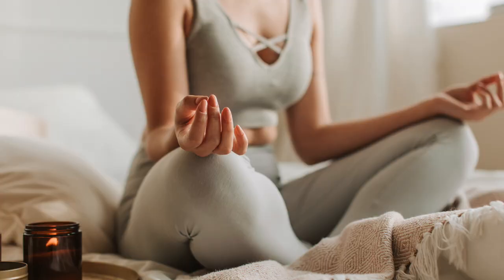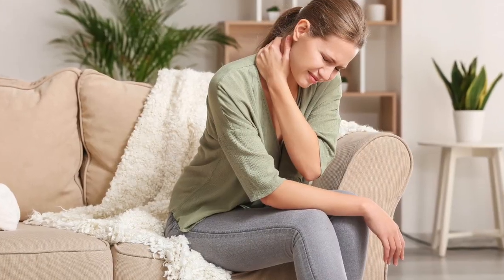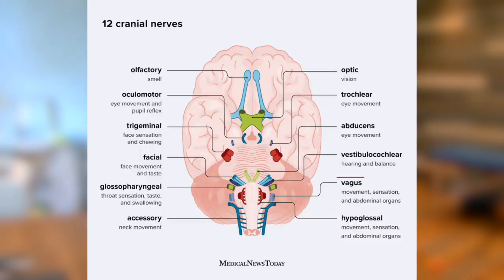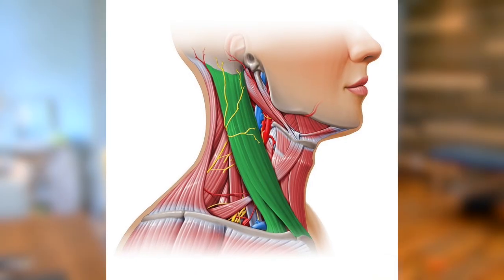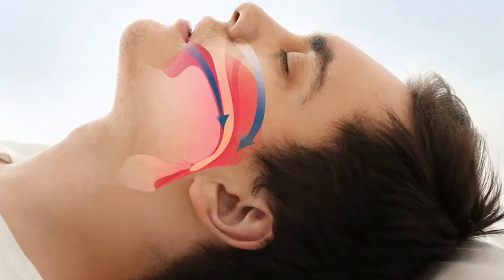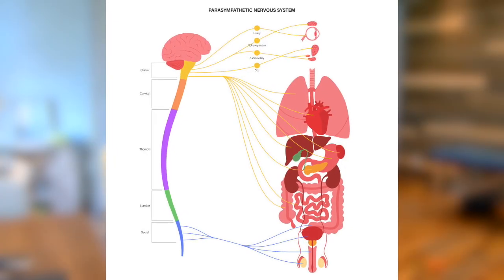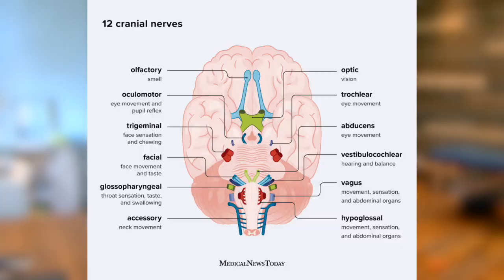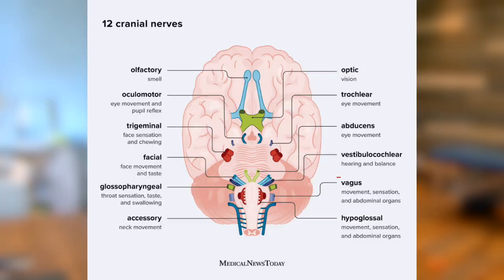Can’t Calm Down? Your Neck Might Be the Reason | Airway + Vagus Edition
Have you tried deep breathing, meditation, or vagus nerve exercises, but still feel stuck? Like your body just won’t settle? The missing piece might be your neck.

In this video, Dr. Arianne shares how neck tension can physically affect your airway, vagus nerve, and your ability to regulate your nervous system.

You’ll learn:
✅ Why common calming strategies often fail
✅ How forward head posture, mouth breathing, and chronic stress can tighten the SCM and surrounding fascia
✅ How this affects your vagus nerve and nervous system
✅ A simple, science-backed reset to improve vagal tone and relieve tension

Timestamps:
00:43 — How your neck affects your vagus nerve and stress response
01:27 — Pre-Test: Assess your tension, breath, and neck
01:44 — Step 1: SCM & Neck Fascial Release
03:24 — Step 2: Nasal Breathing & Soft Palate Activation
04:48 — Step 3: Auricular Vagus Nerve Stimulation
06:25 — Post assessment

By the end, you’ll understand how your airway, cranial nerves, and nervous system are connected — and why resetting your neck can finally help you feel calm and grounded.

If you’ve felt stuck in the stress cycle despite trying traditional breathwork or mindfulness, this video is for you.

Are you interested in seeing how we can help you with your health?

Recommended Magnesium (chocolate is great!